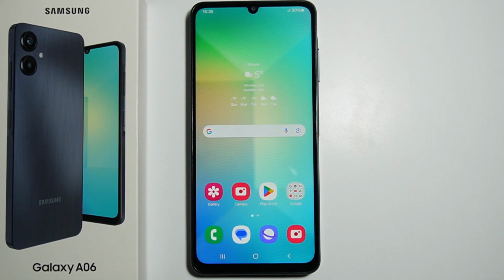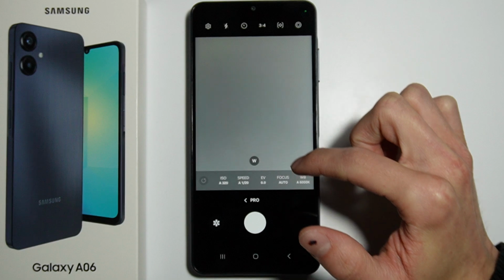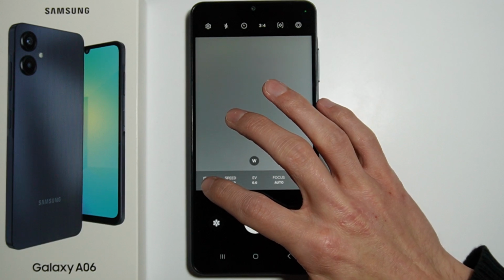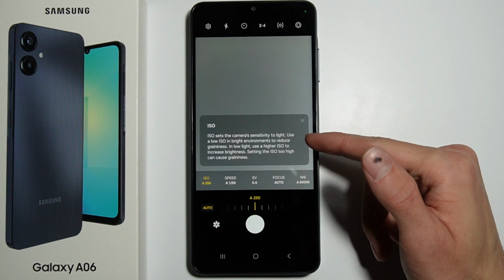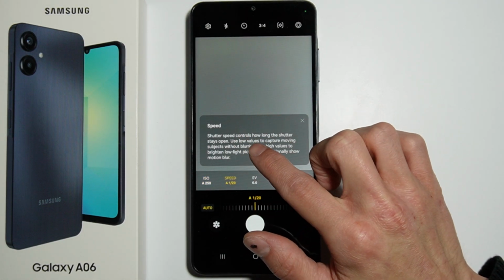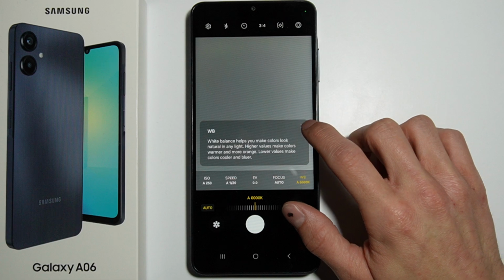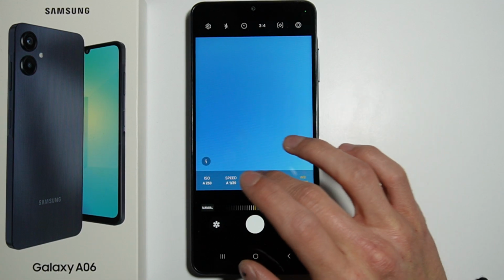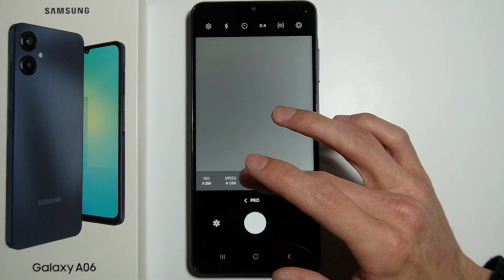Samsung A06: How to Use Camera Pro Mode?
Learn how to use the Camera Pro Mode on your Samsung A06 with this straightforward guide. Pro Mode gives you full control over settings like ISO, shutter speed, and focus, allowing you to capture photos with more precision. Follow these easy steps to enable and adjust the settings in Pro Mode on your Galaxy A06 for professional-quality shots. Explore the advanced features of your Samsung Galaxy A06's camera and take your photography to the next level.